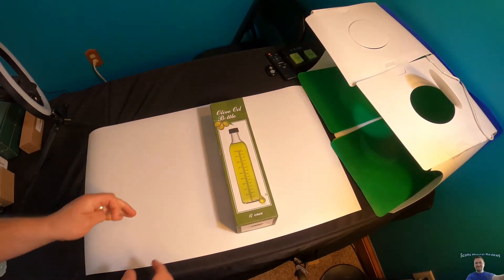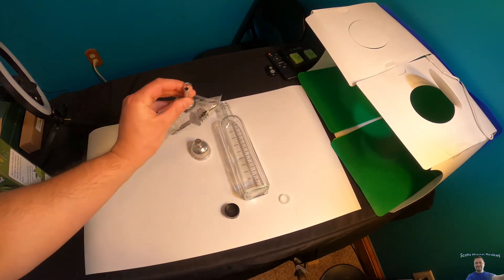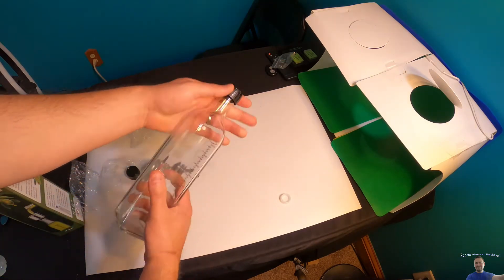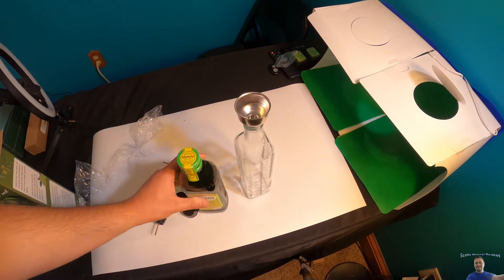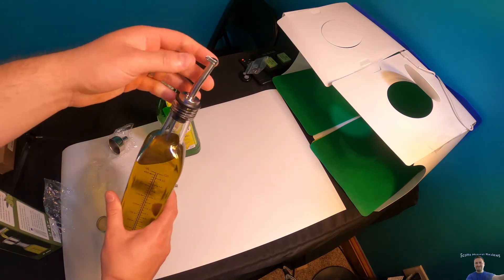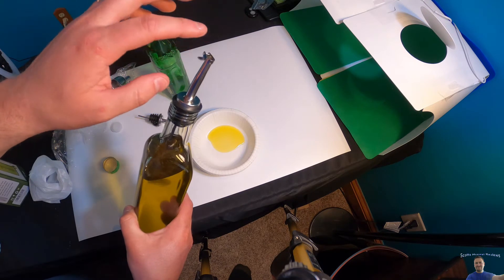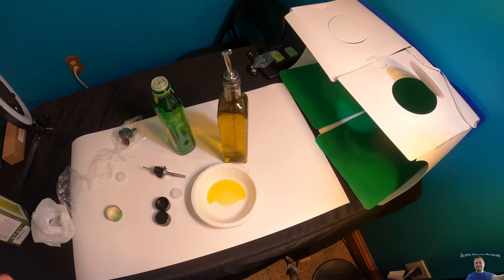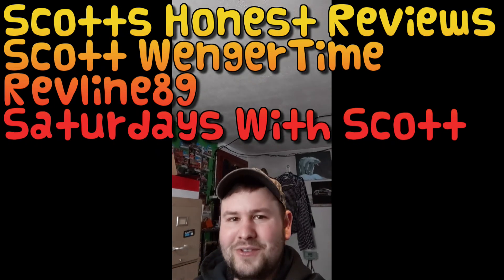17oz Glass Olive Oil Dispenser Review: Does It Make A Mess? Or Does It Actually Work Good!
17oz Glass Olive Oil Dispenser Review: Does It Make A Mess? Or Does It Actually Work Good!
if your interested you can buy it
details below

Aozita 17oz Glass Olive Oil Dispenser Bottle - 500ml Clear -Oil & Vinegar Cruet with Pourers and Funnel - Olive Oil Carafe Decanter for Kitchen

    ELEGANT OLIVE OIL DISPENSER BUNDLE - Our glass olive oil bottle with spout stoppers make it easy to dispense oil with appropriate amount - Get less oil consumption and healthier eating.
    NON-DRIP DESIGN - 18/8 Stainless steel pour spouts with sealed cap and flap cap fit the bottle well and perfectly keep dust out. Everyone can pour and dispense oil with a nice stream without leakage. Ideal for dispensing cooking oils, dressings and vinegar.
    SOLVE REFILLING PROBLEM - 18/8 stainless aided funnel helps fill and refill the liquid easily without leakages. Keeps all things clean and help you get rid of slimy hands.
    PRACTICAL DISPENSER - Unique anti-drop oil leakage nozzle with a clear scale in OZ and ML, accurate oil or vinegar control for pouring. Better for your wallet and your health!
    DISHWASHER SAFE - If you have any issue with our products, please don't hesitate to contact us, we will try our best to find a satisfactory solution for you within 24 hours.

**Extras**

*Tags Below*